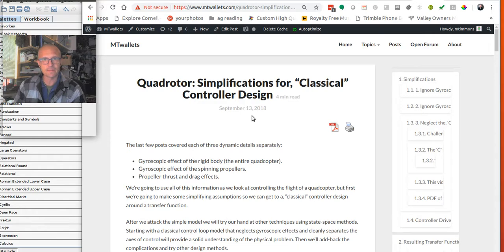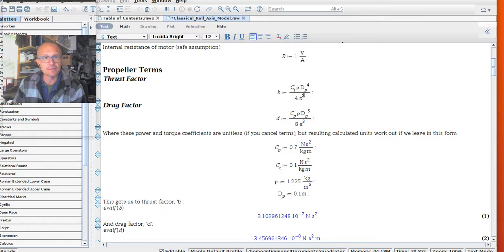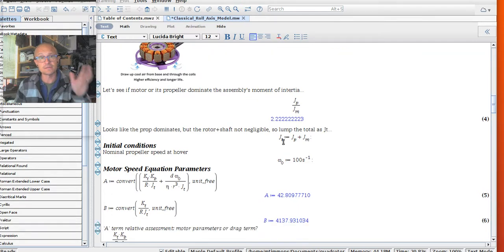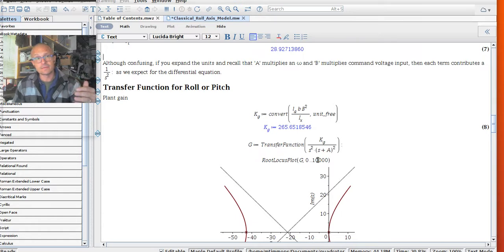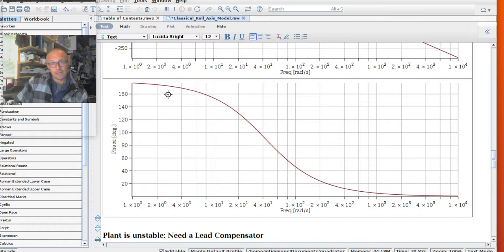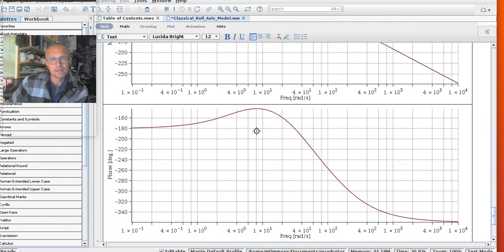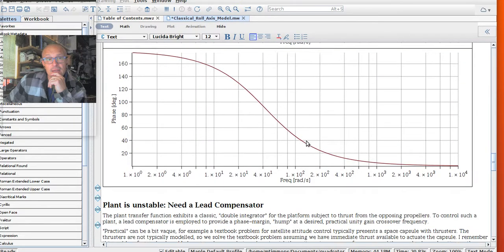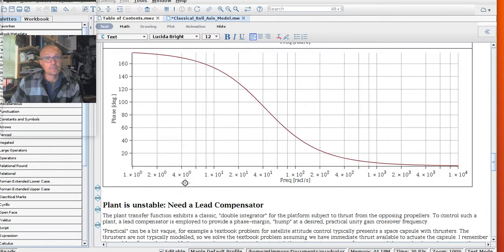quadrotor roll lead lag